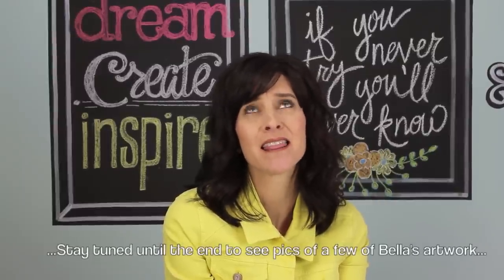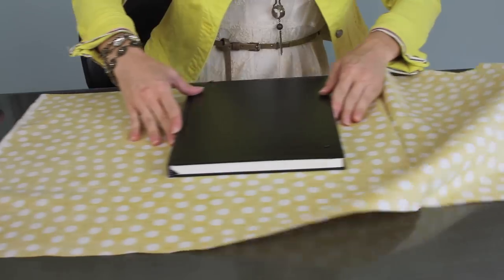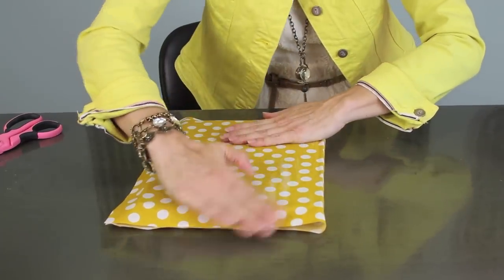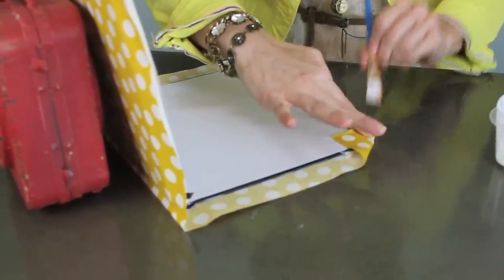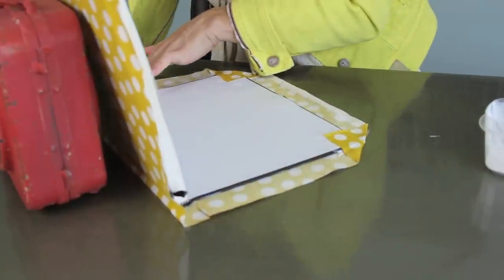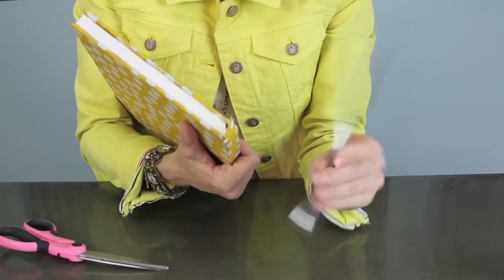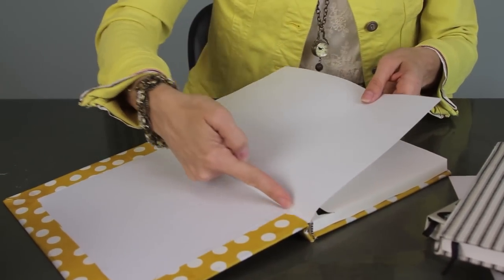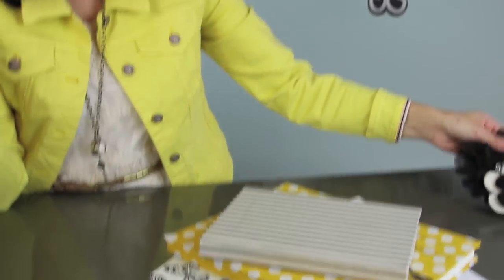DIY Fabric Covered Books| ShowMeCute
In this video I show you how to display the prettiest books ever!  I wanted to jazz up my daughters sketch books as well as add some color in her bedroom.
This is the easiest to do.  It's cheap and fun to be creative.  You could cover an old book you want to preserve or new books to use as decor or even give as a gift.